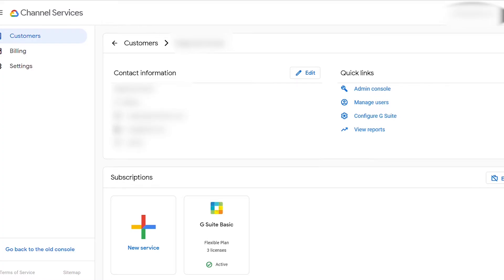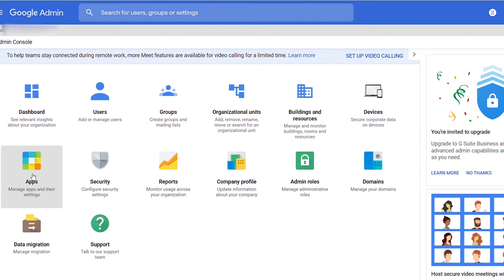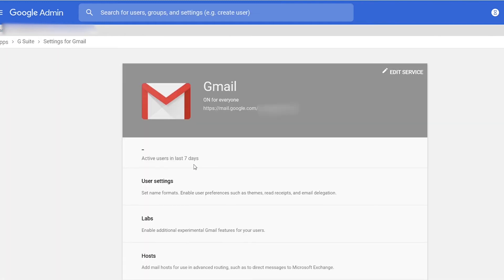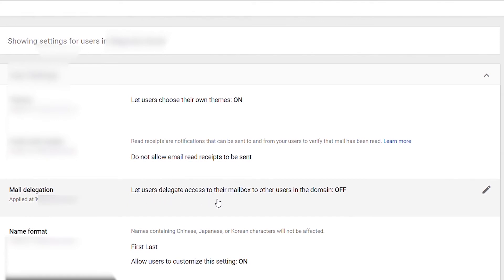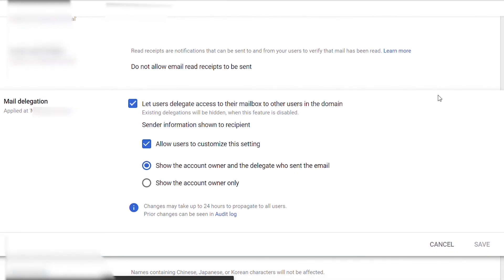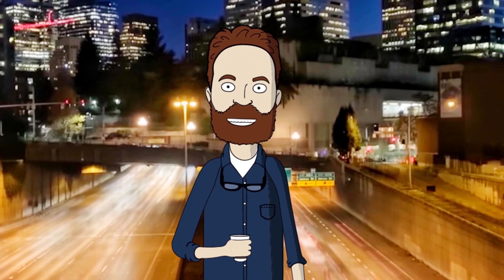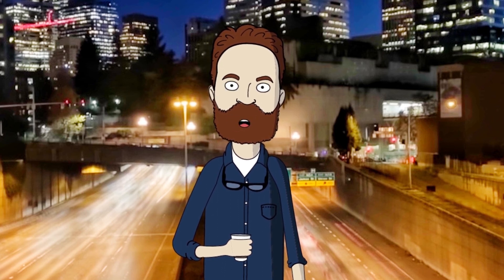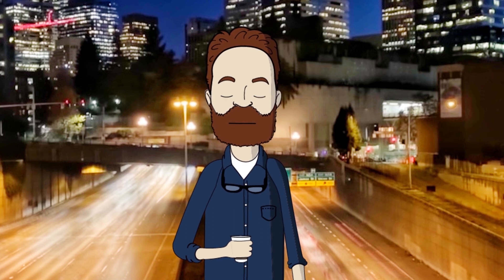Google Workspace (G Suite) Email Account Delegation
I created this video as a step-by-step on how to delegate email accounts in google workspace (g suite.)

Sometimes you need to delegate a email so someone can access a general email account like info@. Or, sometimes people manage multiple accounts during a shift in staffing.

I manage over 150 g suite client accounts and still actively learn more about security and administration of g suite. It's a great platform and easy to deploy. The migration tools aren't too bad either.